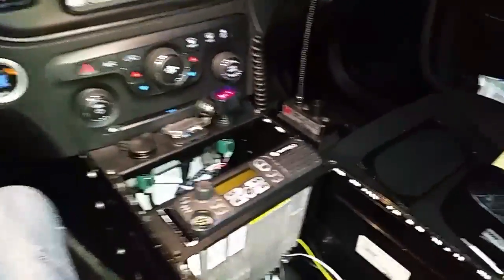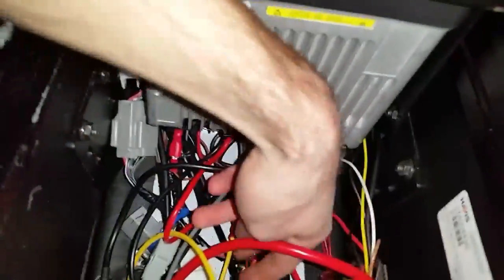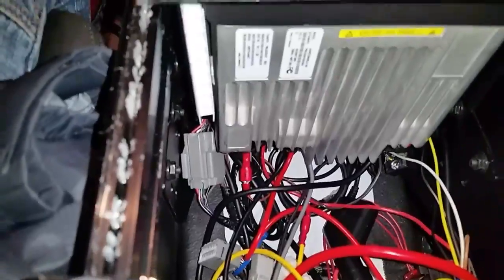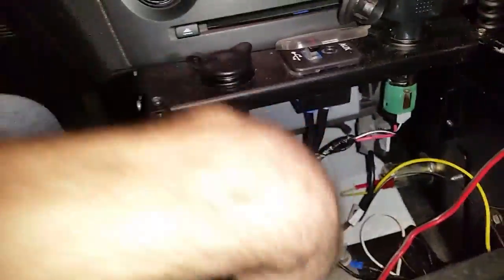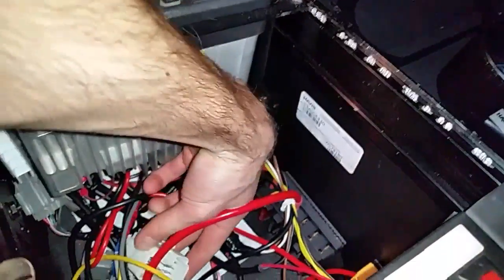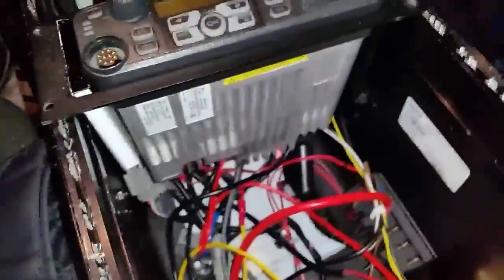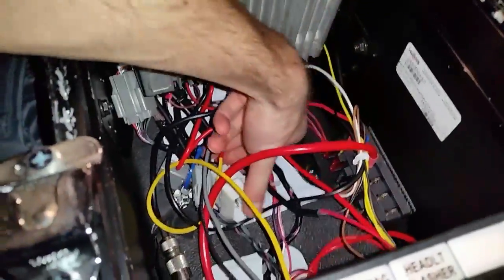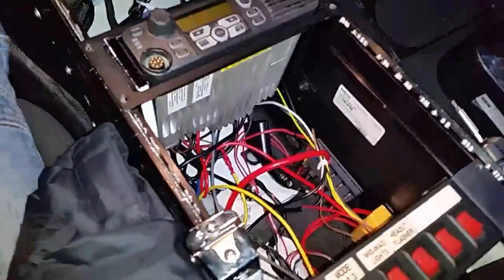How to Enable Factory Wig-Wag Light Flasher on Dodge Charger Police Through VSIM Module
Not the best vid but you get the idea...forgot to mention there are TWO separate wires for wig-wag as one is for the FRONT headlights, and one is for the REAR brake lights.
Braking and turn signals WILL override the flashing.